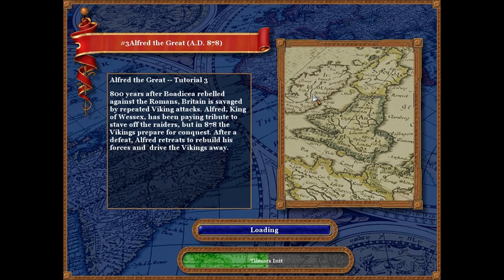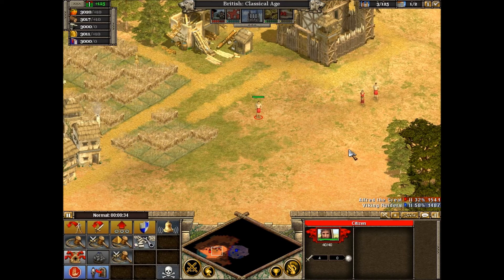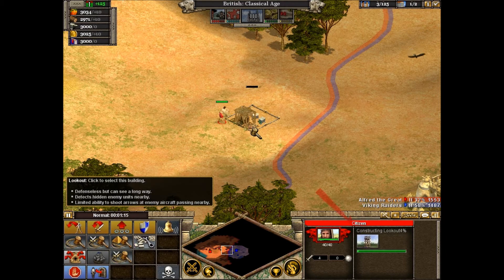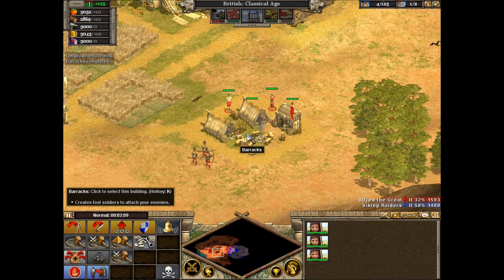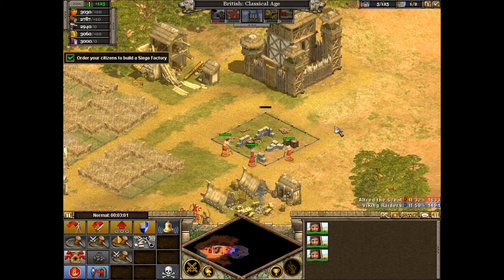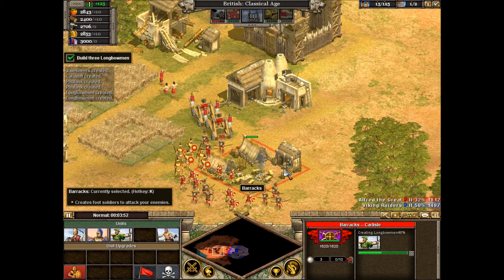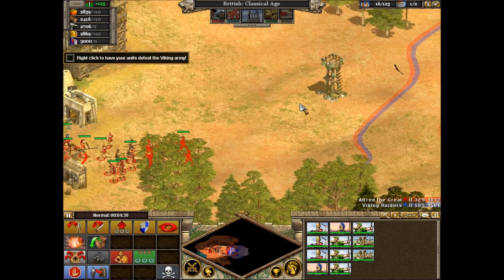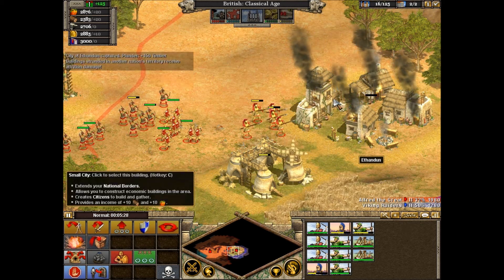Rise of Nations: Thrones and Patriots Tutorial 2 - Alfred the Great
The second tutorial for Rise of Nations: Thrones and Patriots. This tutorial shows you how to build buildings, create new units, and introduces siege units like the catapult, as well as showing you how to sack/capture cities. The tutorials follow Britain throughout the ages, starting with Boadicea's rebellion, to Alfred the Great's war with the vikings, and onward.